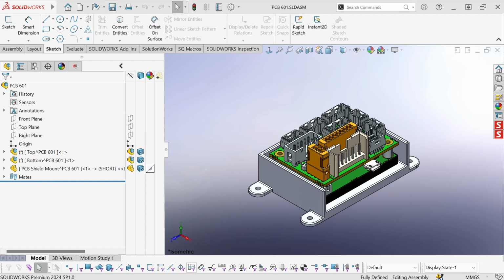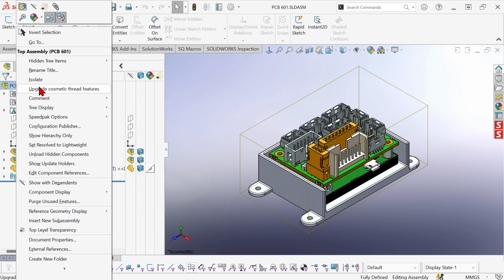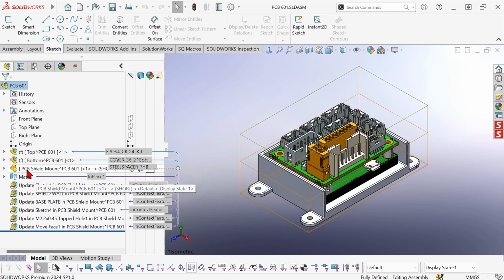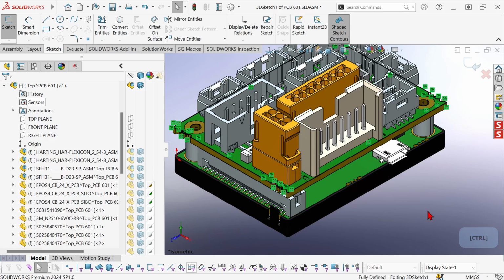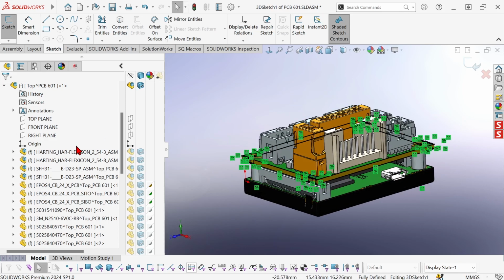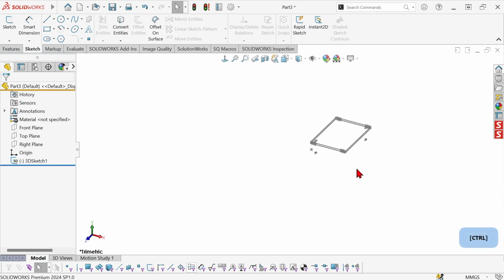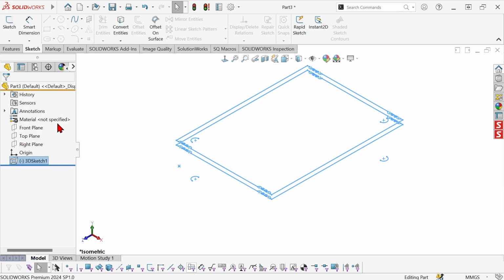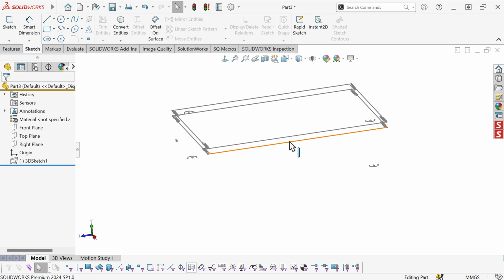How to use Reference Sketches as an Alternative to Top-Down Assembly Modeling in SOLIDWORKS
This video demonstrates how to use Reference Sketches as an alternative to top-down assembly modeling in SOLIDWORKS.

To start, I have a PCB assembly and designed this PCB shield melt component in the context of the assembly as a virtual component. I could save it as an individual file, but it would still have all of these external references in its features pointing to other components of the assembly. So, it's dependent on the assembly.

The problem is that in the assembly, all of those external references create update holders. Those update holders can cause performance slowdowns, especially if there are a lot of them. The advantage is that if the assembly changes, then the part can change automatically to match those changes to the assembly.

In this case, I know this assembly is never going to change. It's a vendor part. There are several different ways I could make this part independent, but I want to show you a way of avoiding top-down assembly modeling in the first place and doing bottom-up, but still having the size of the assembly that I need to work with.